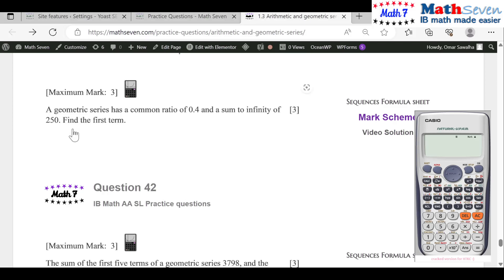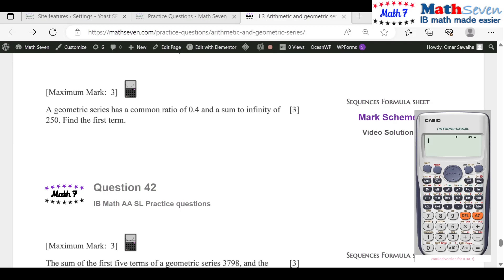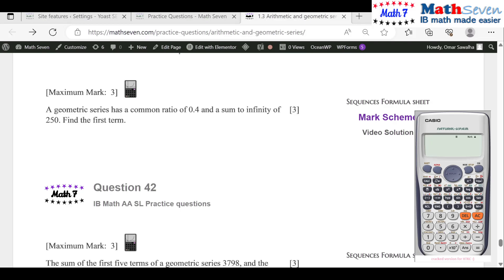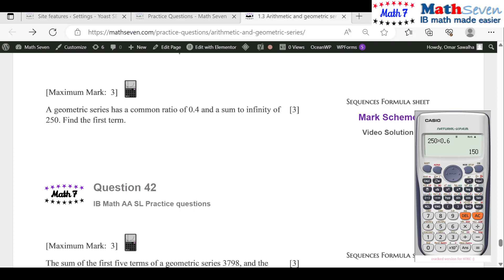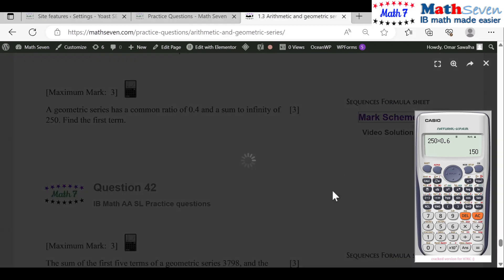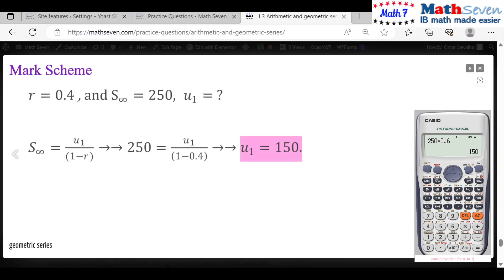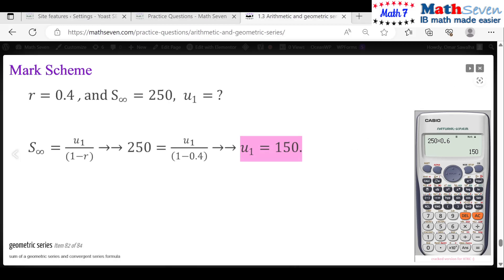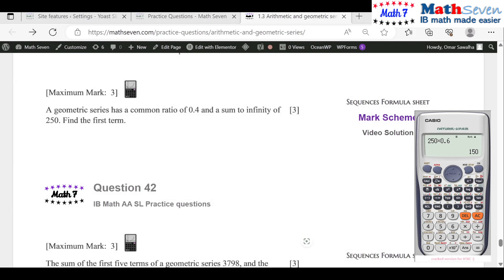IB IBDP Math SL and HL ch1sec3q41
Find the first term.